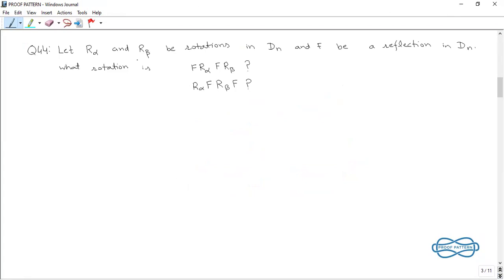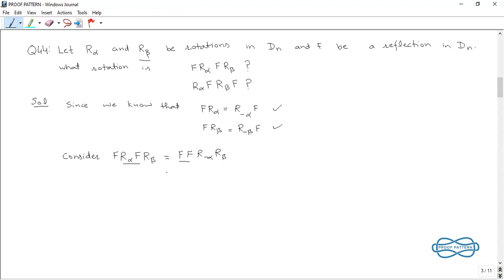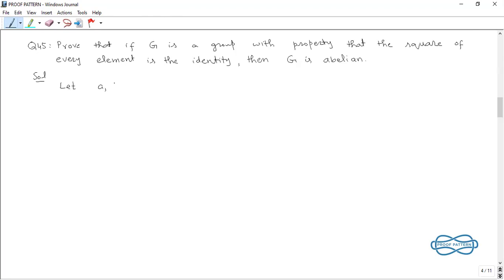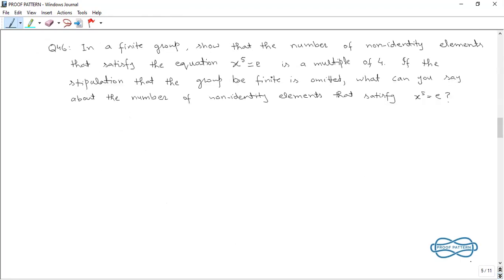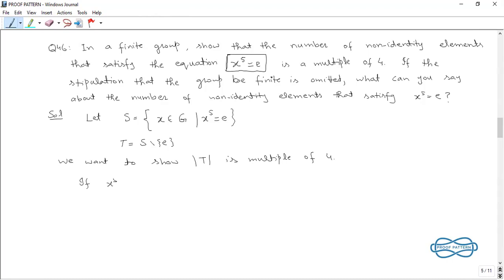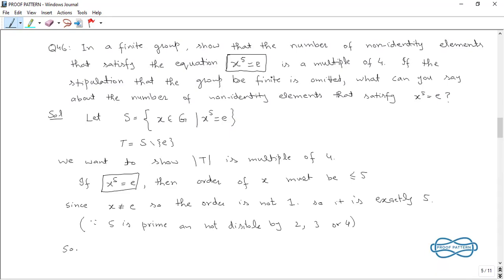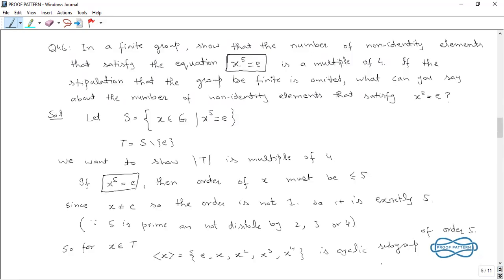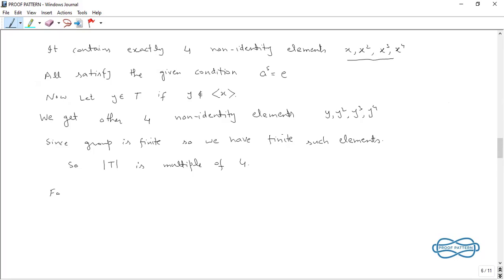Solution Q 44-46 (Chapter 2) | Contemporary Abstract Algebra-10th Ed | Joseph A. Gallian |Lecture 22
Welcome to Lecture 22 of our Group Theory Series on PROOF PATTERN! In this video, we continue our journey through "Contemporary Abstract Algebra - 10th Edition" by Joseph A. Gallian, providing clear, step-by-step solutions for Exercises 44, 45, and 46 from Chapter 2. These problems explore important group theory concepts including properties of group homomorphisms, isomorphism conditions, and structure-preserving mappings between groups. Understanding these topics is crucial for advancing in abstract algebra and grasping how different algebraic systems relate to one another. Follow along as we break down each problem, building both your theoretical insight and problem-solving proficiency!